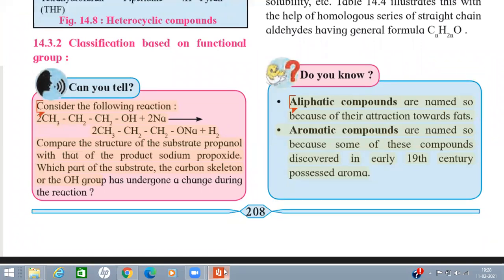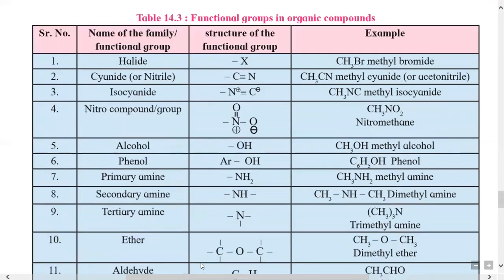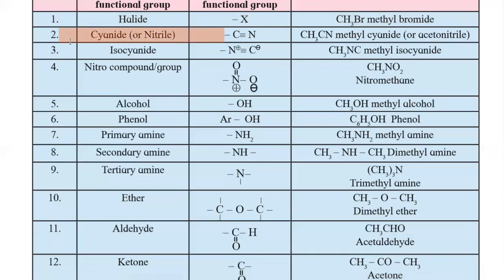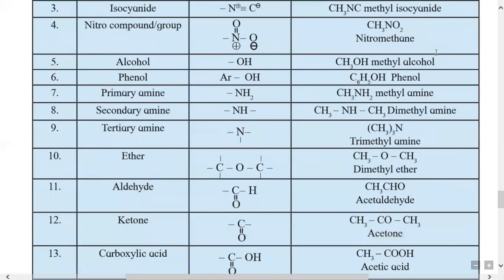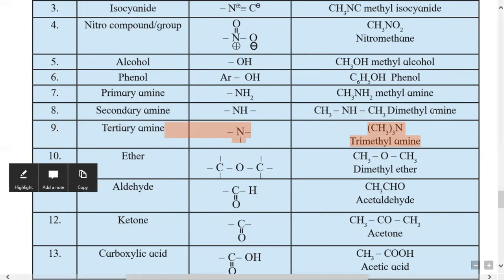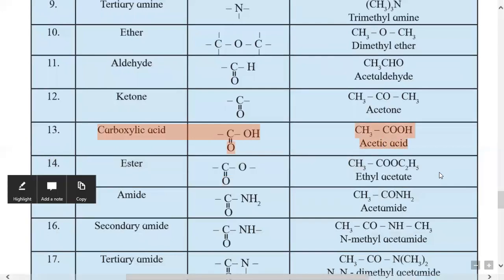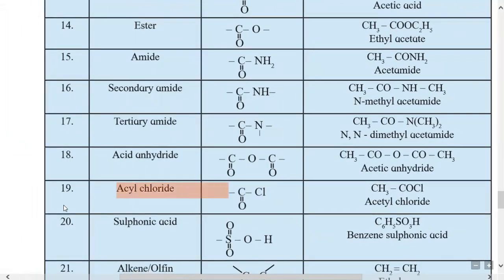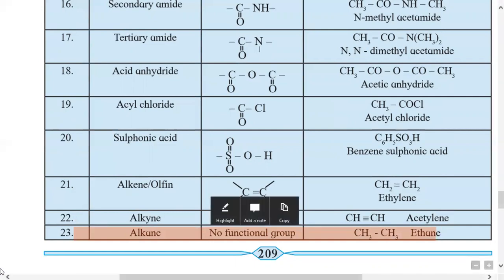11 th FUNCTIONAL GR, CLASSIFICATION